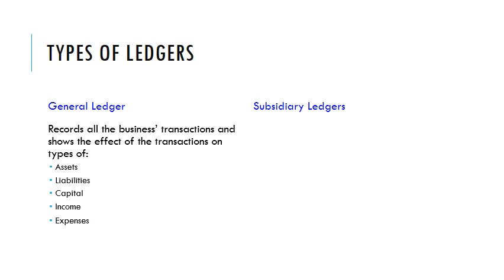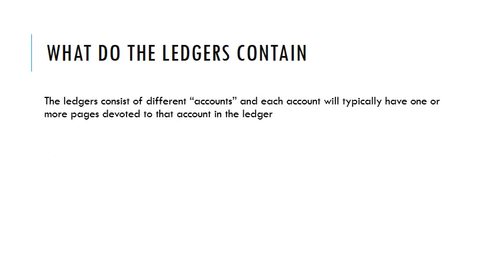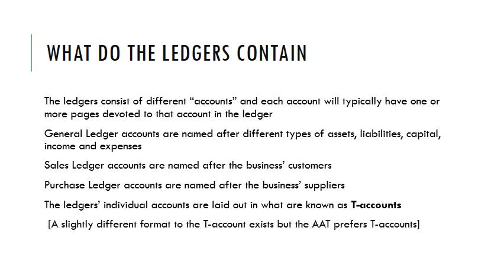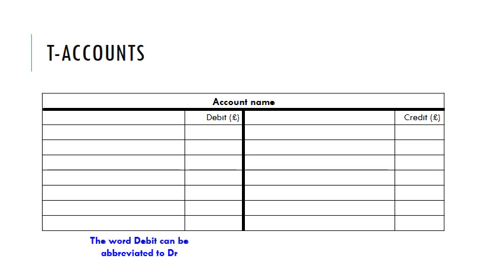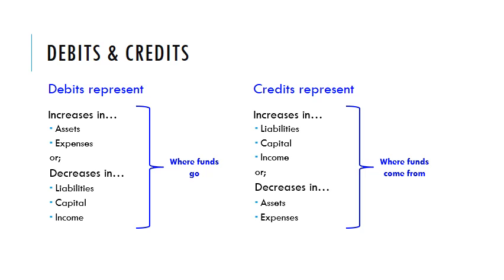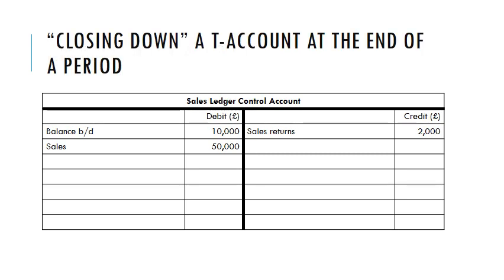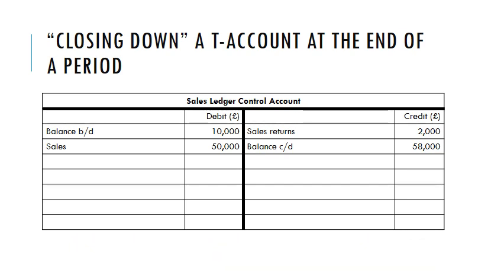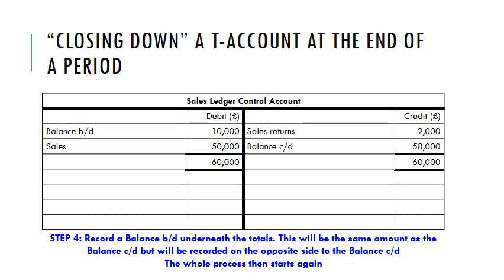Recording entries in the ledgers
How to close a ledger account down at the end of a period